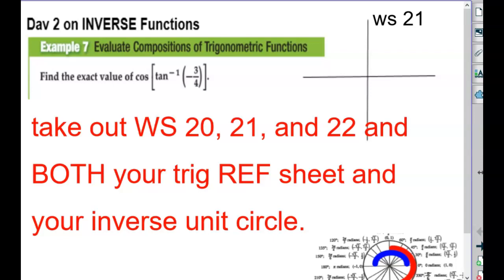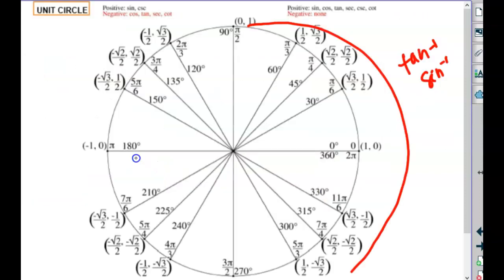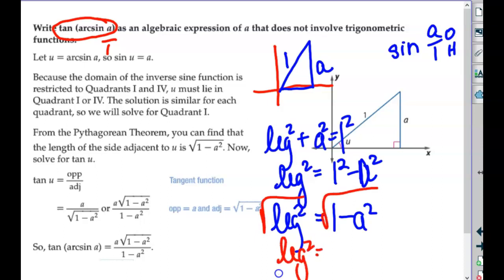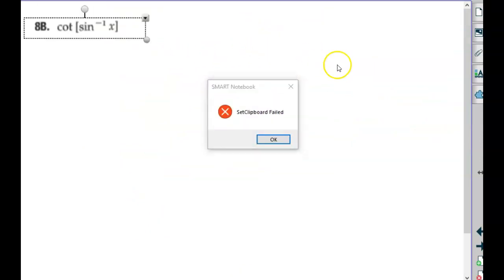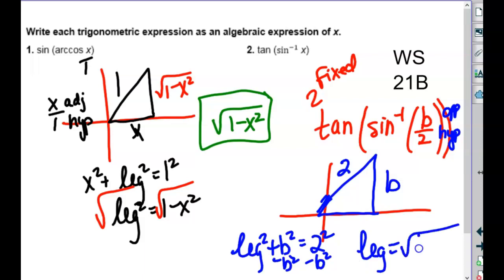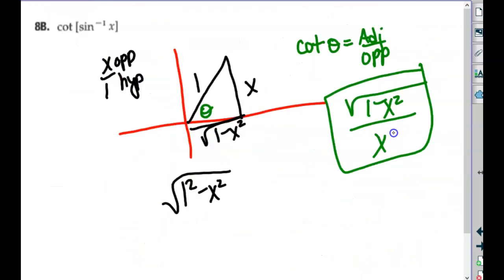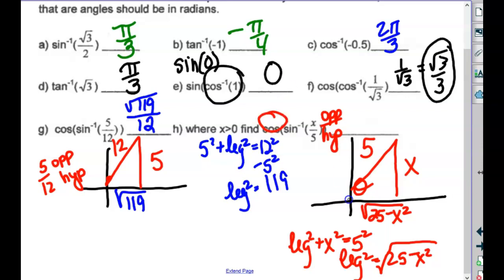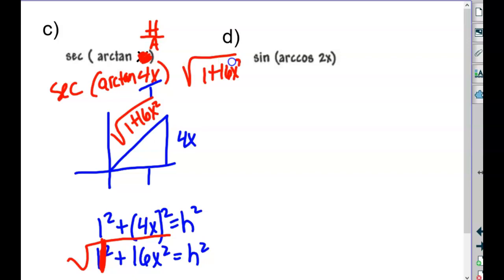Day 2 on 4.6 Inverse Trig Functions 1.29.20